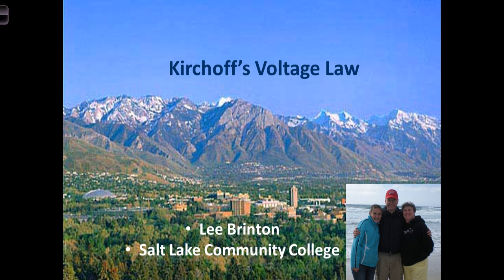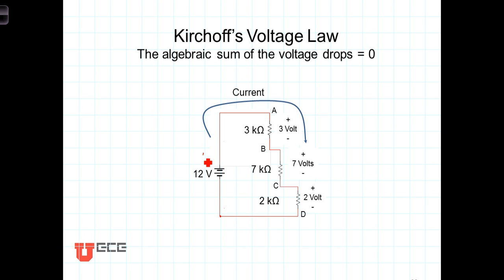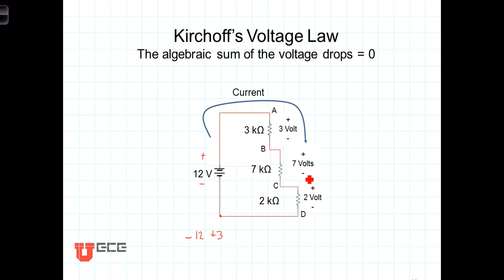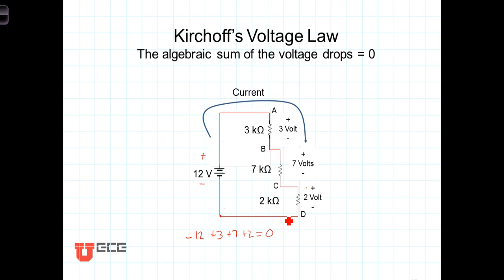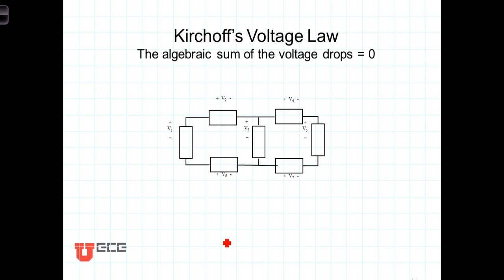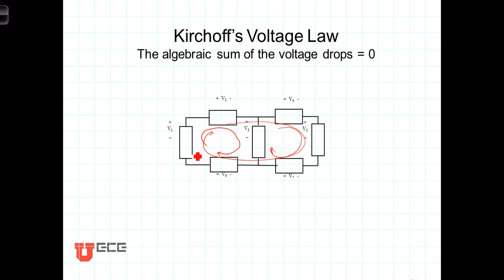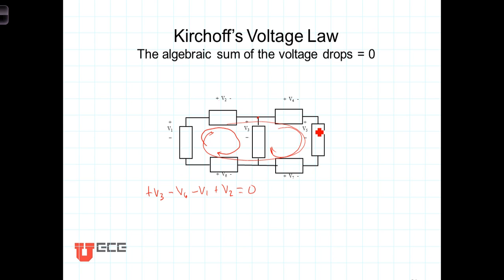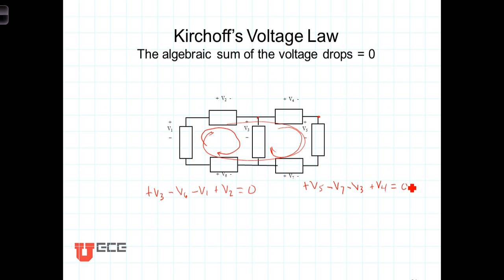L2 2 2Kirchoffs Voltage Law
Kirchoff's Voltage Law is introduced